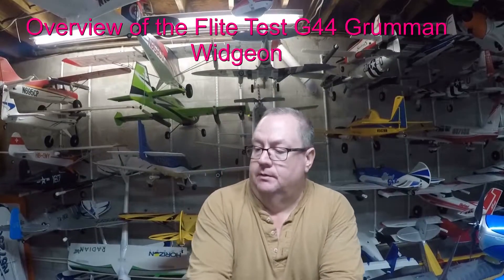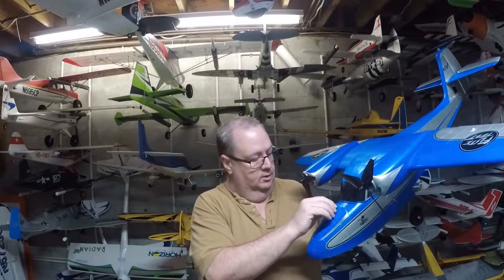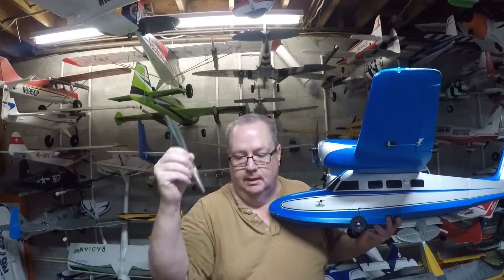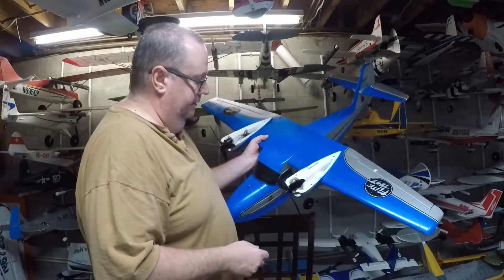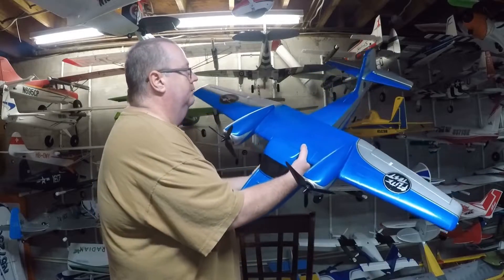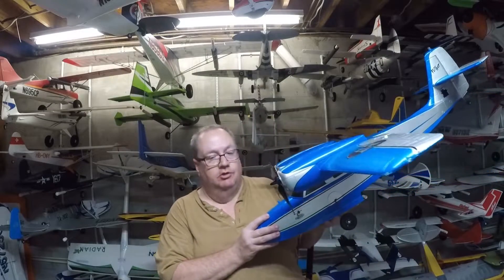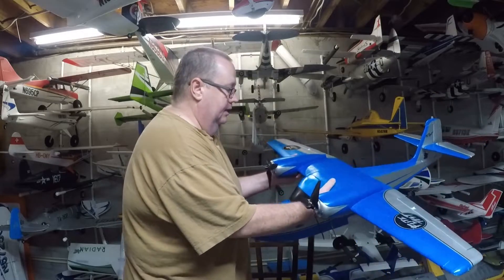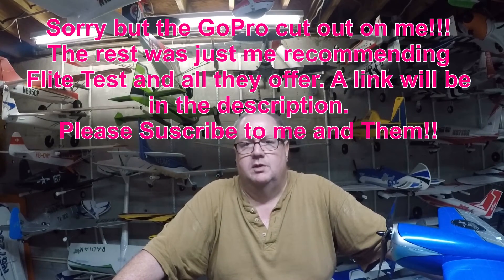Flite Test G44 Widgeon Overview!!